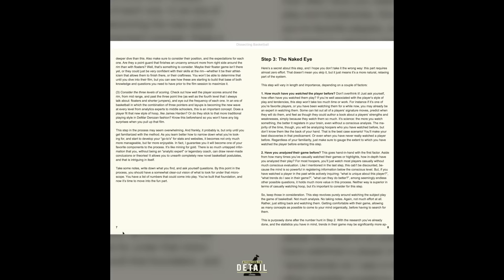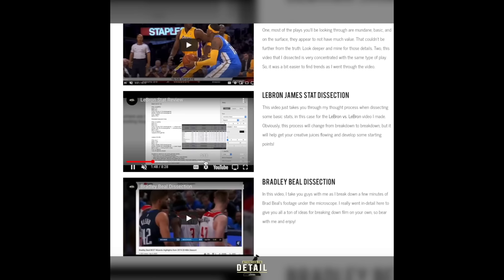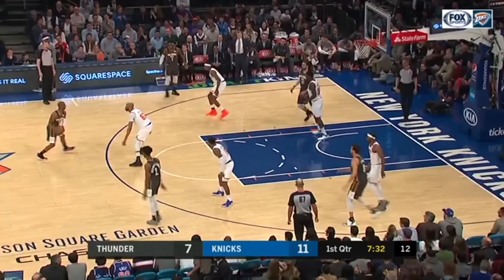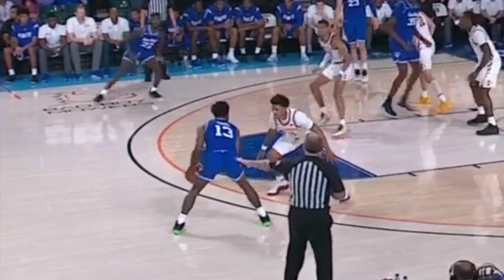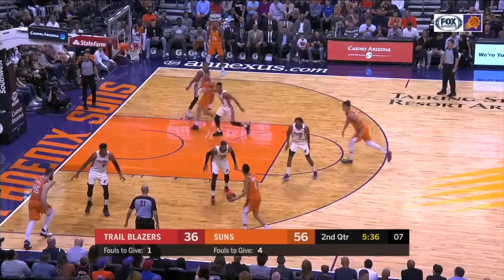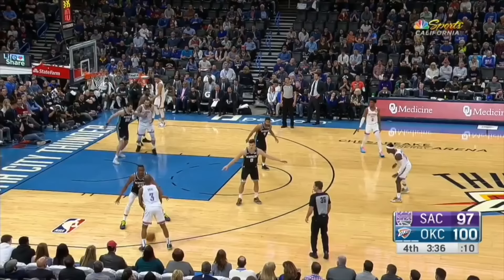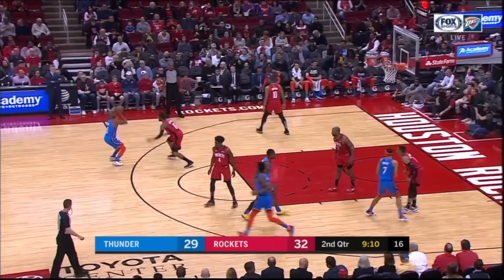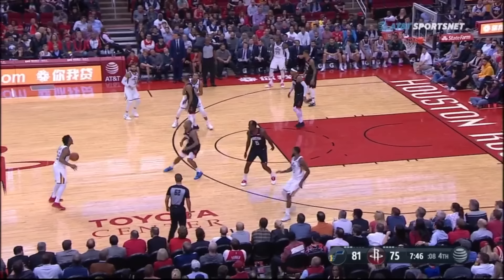5 Separation Moves That Will Always Get You Open 🔬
While these are all GREAT moves to get space from your defender, before you go out and use these immediately, make sure you're dedicated to adding these into your game! But, with devotion to put these into your bag, they're extremely deadly moves.